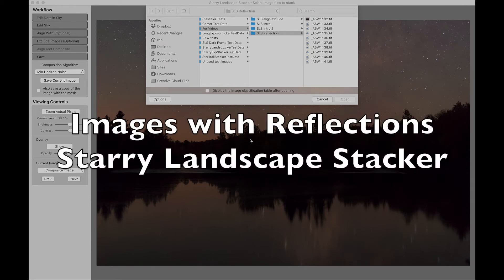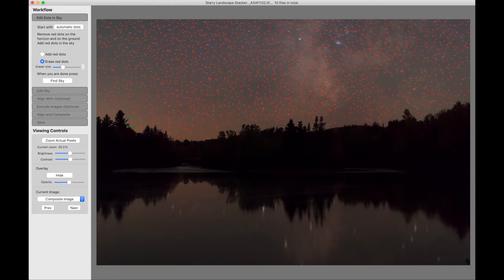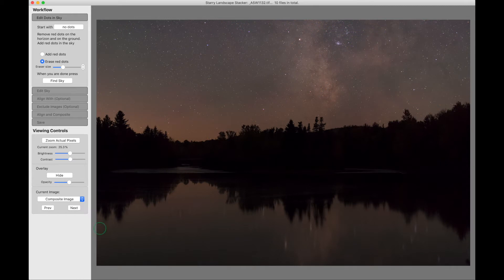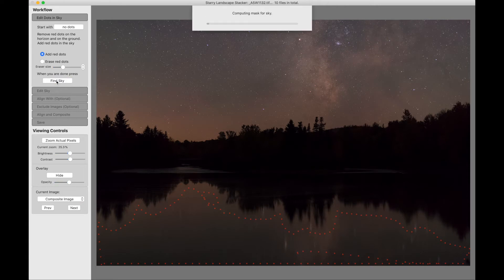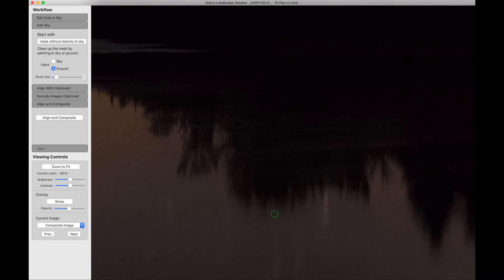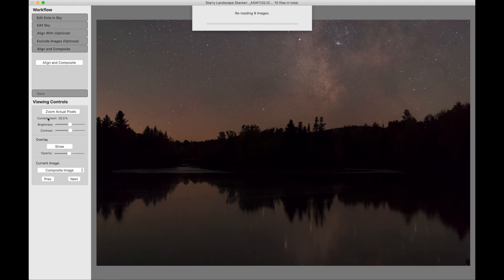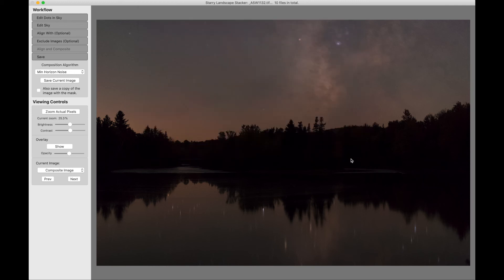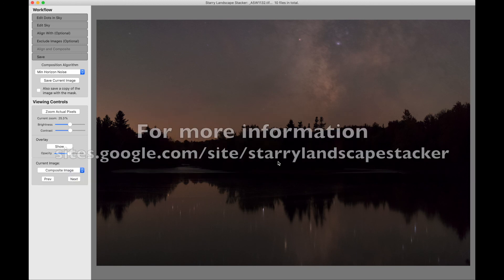Processing Images with Reflections using Starry Landscape Stacker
Special techniques for dealing with reflections in starry landscape images are demonstrated.